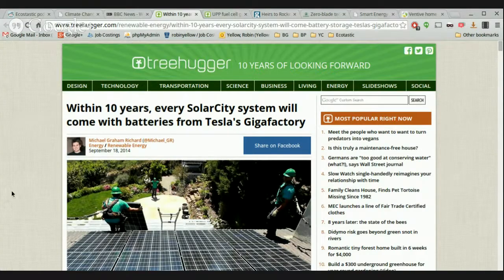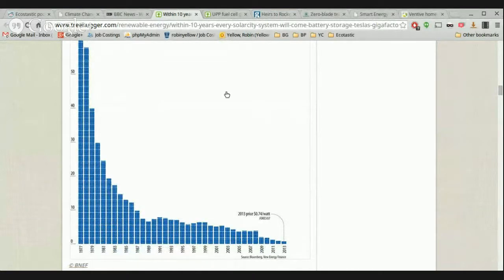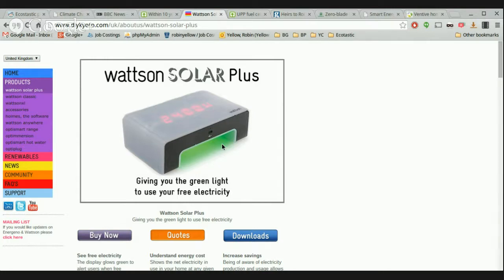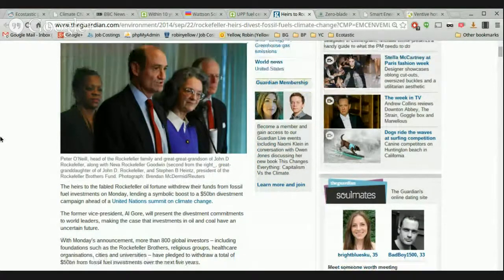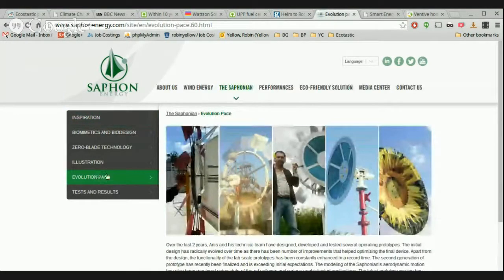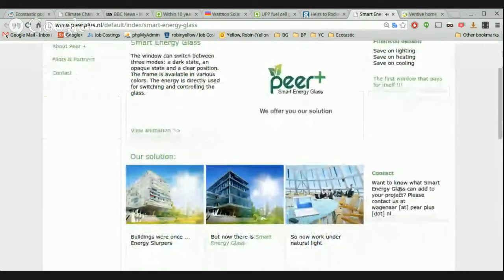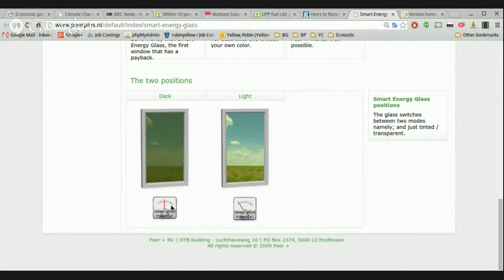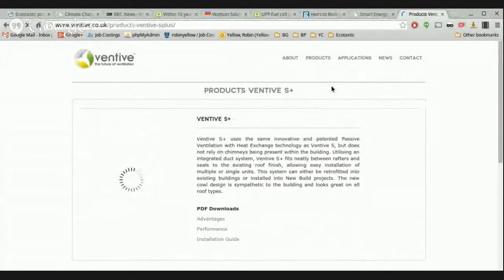Ecotastic 006 Estonian Triple Glazing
In which Robin and Kit save the planet with triple glazing.